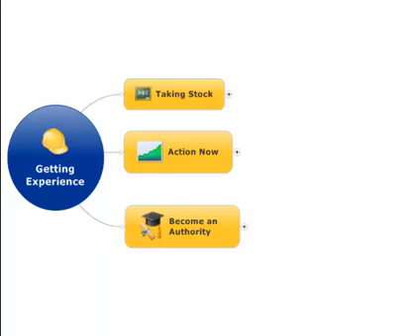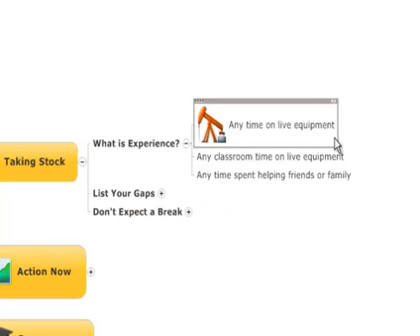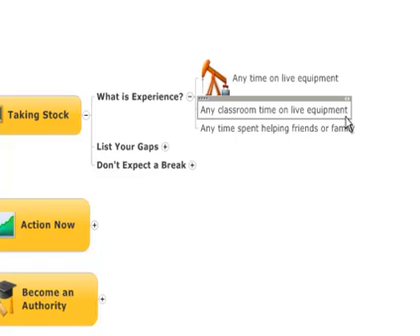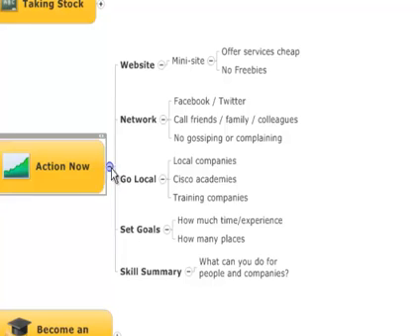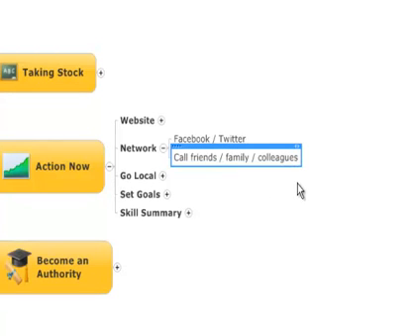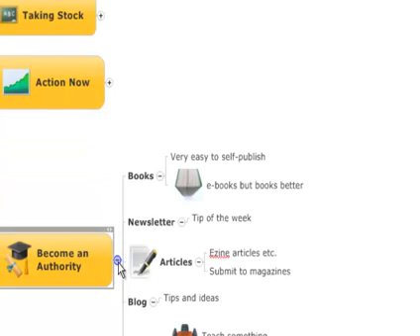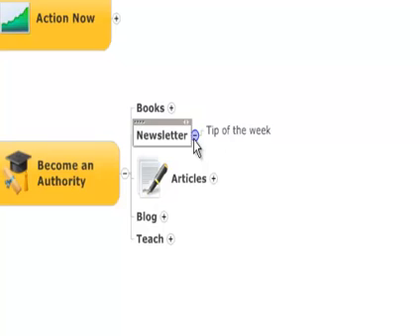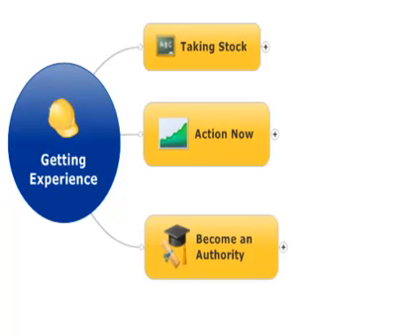Get Your First IT Job - Dealing With Lack of Experience